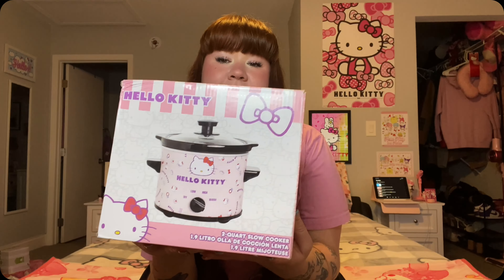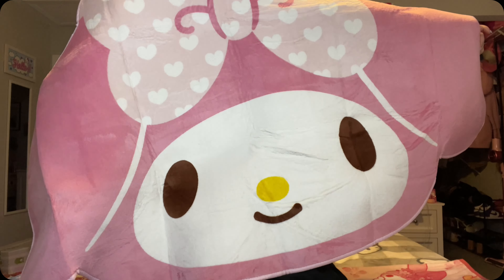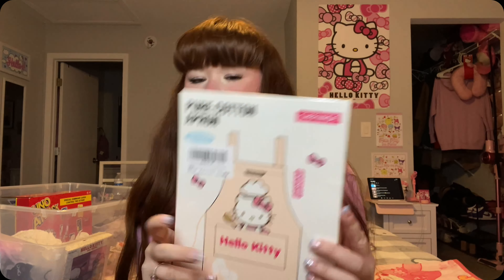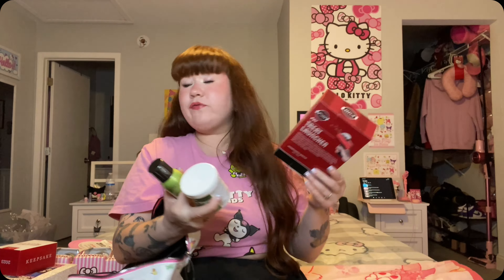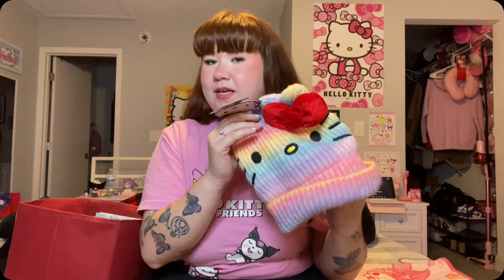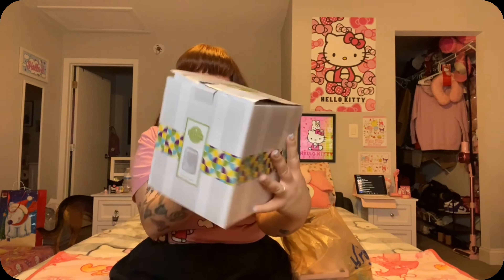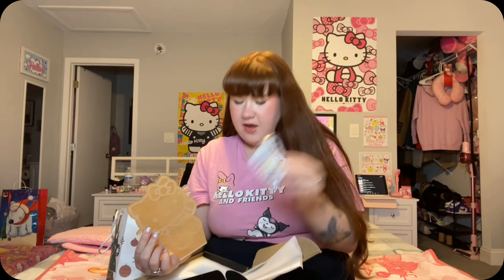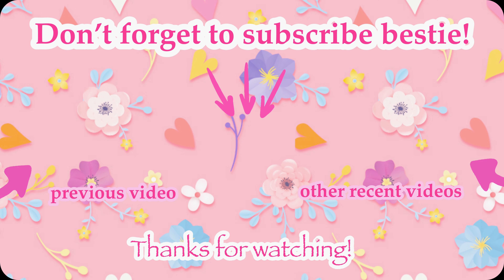*HUGE* WHAT I GOT FOR CHRISTMAS 2023!!! 🎅🏼🥰 (It’s All Hello Kitty!)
I will see all of you gorgeous people super soon! 🫶🏼💞

My IG is: natashavernonn
My TikTok is: natashavernon